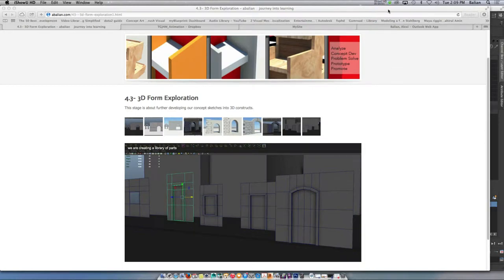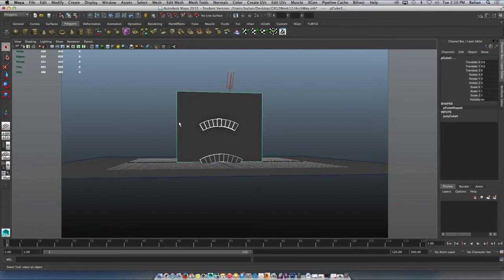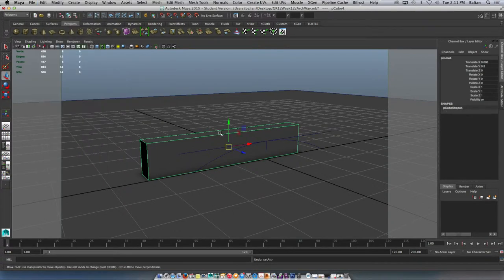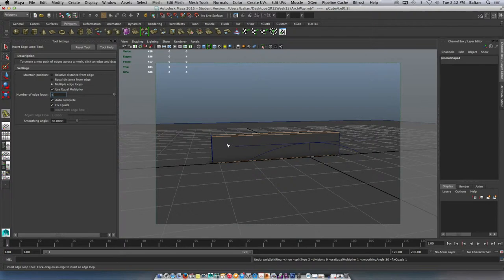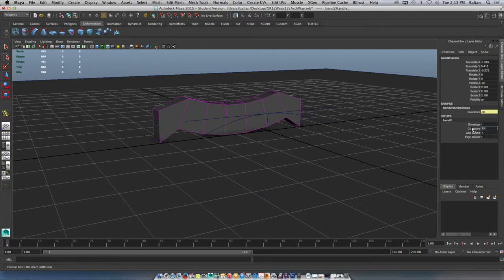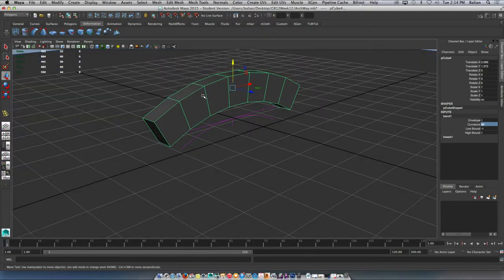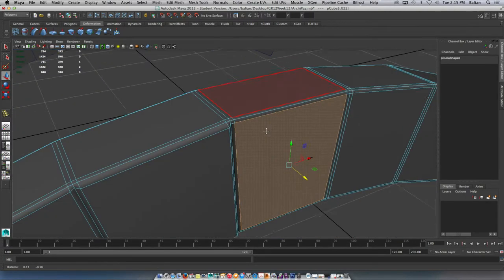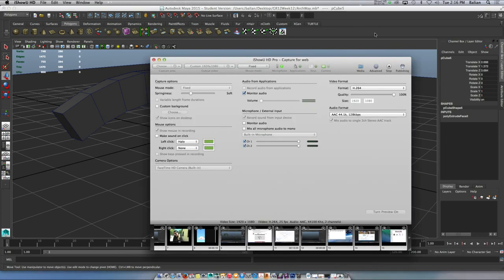Maya 2015 Game Environment Modelling 04- Arched Lintel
A simple method of creating an Arched Lintel over an entrance, using the Bend Modifier.